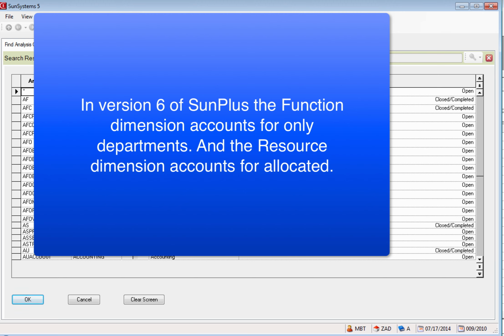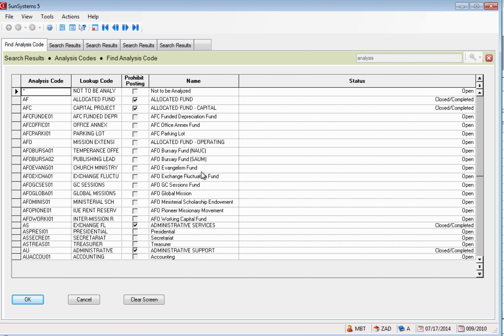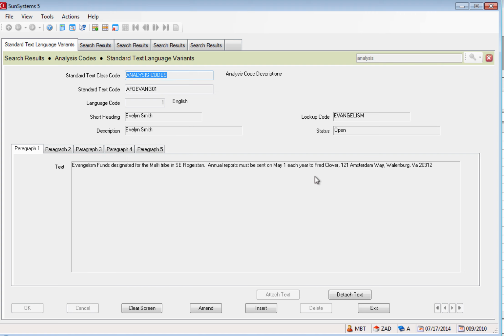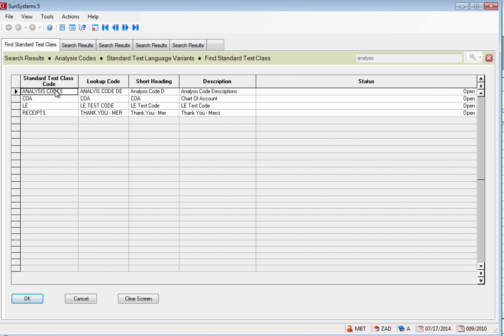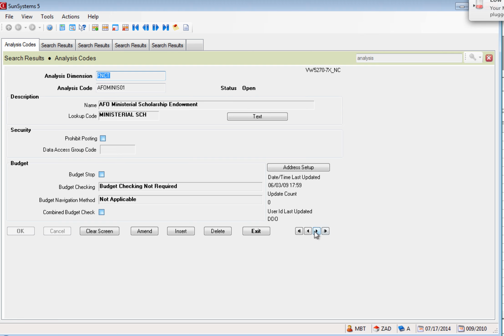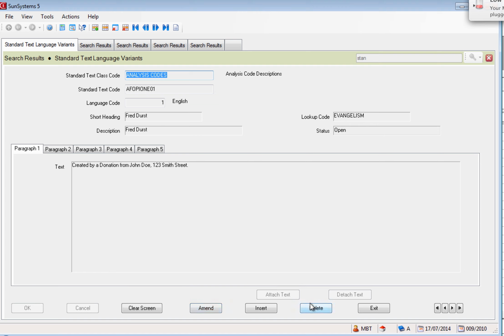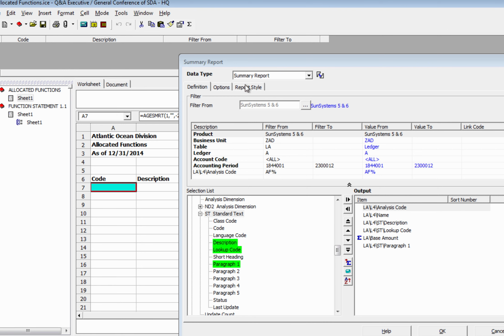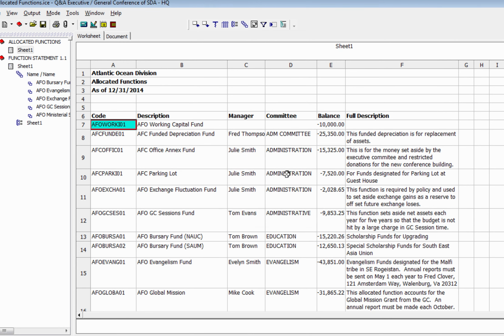NT07 Notes on Analysis